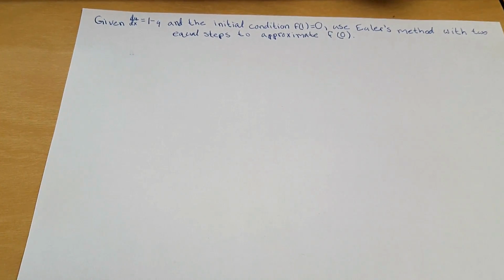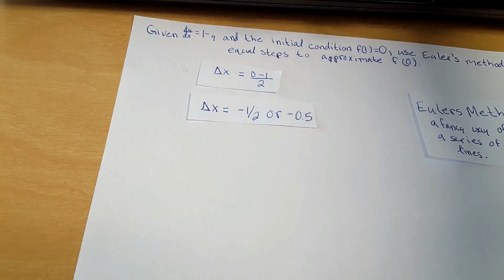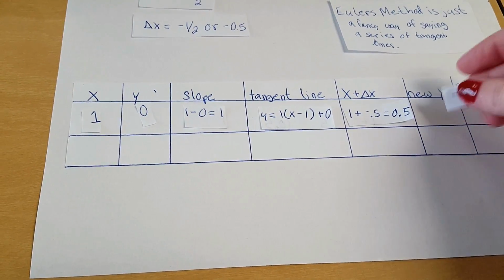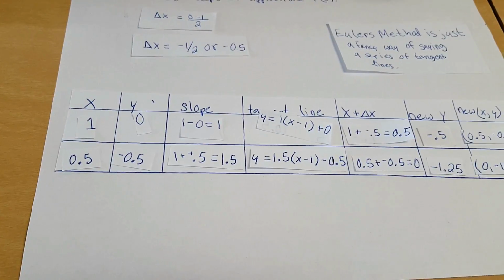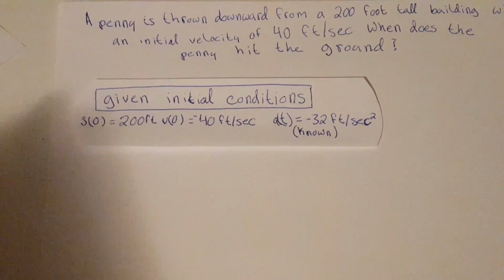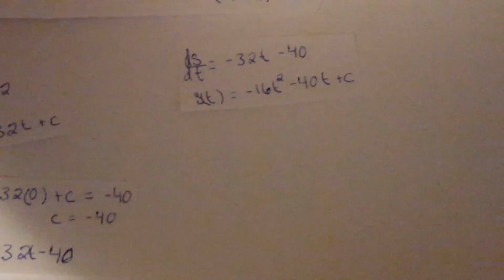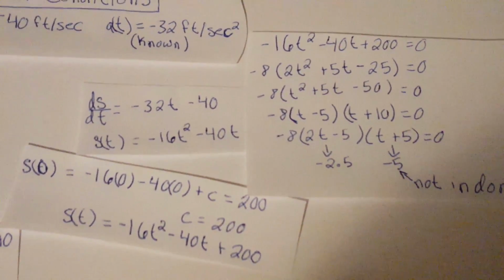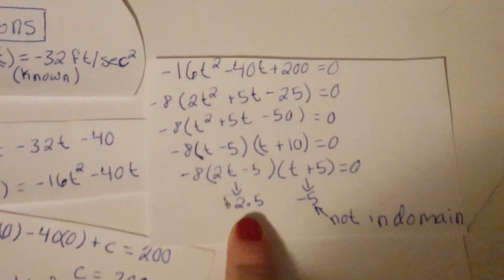AP Calculus BC Module 5 Mastery Assignment